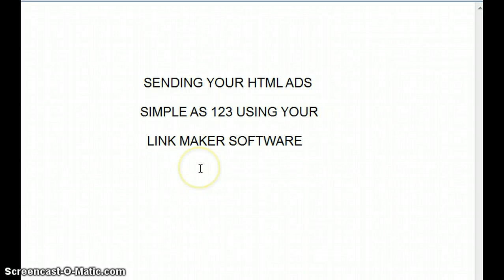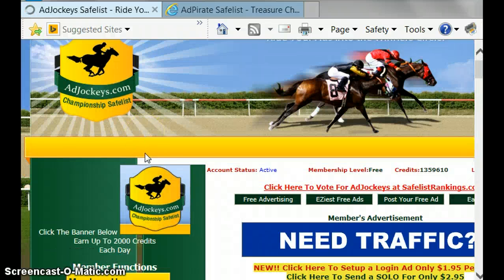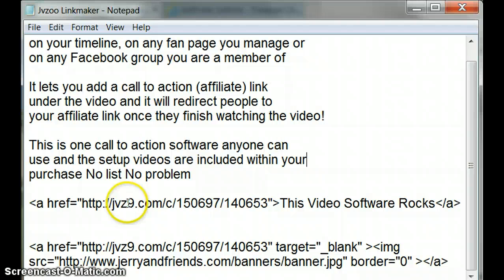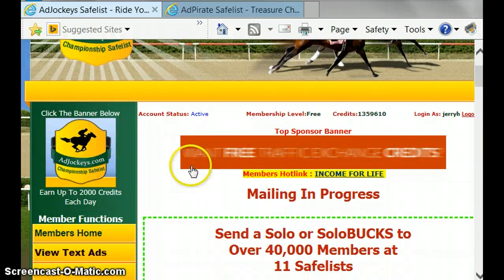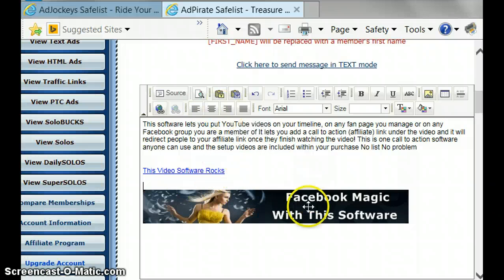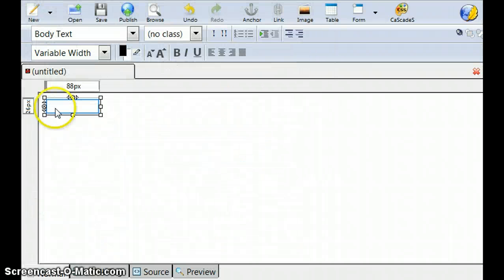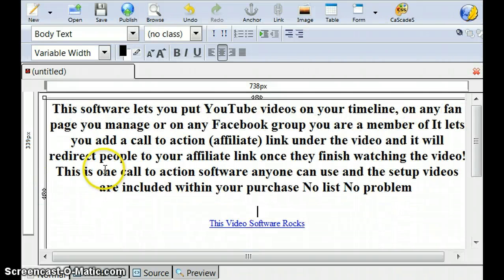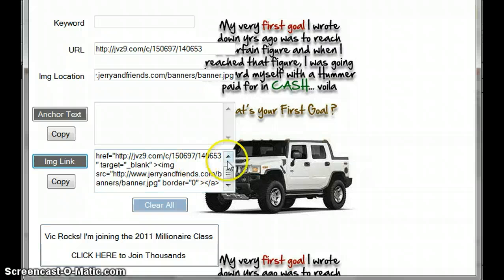HTML Ads With Safelist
Sending out ads using html